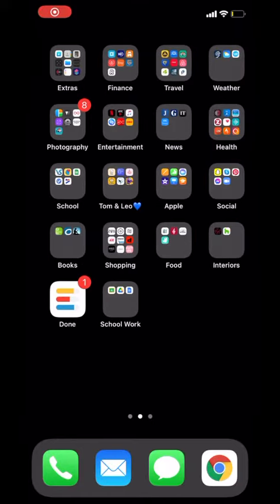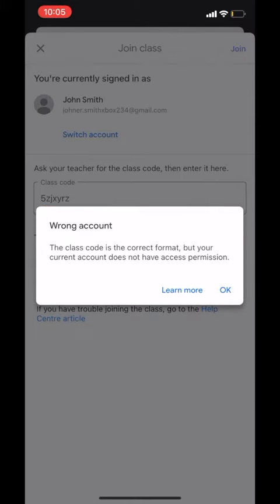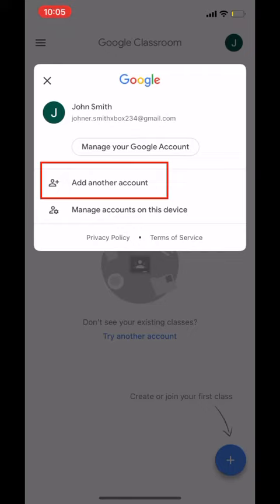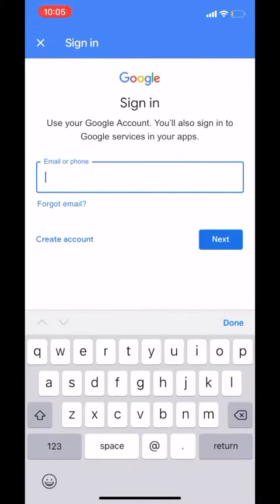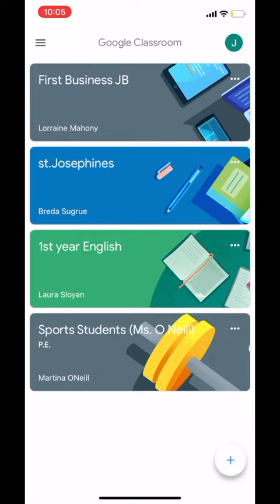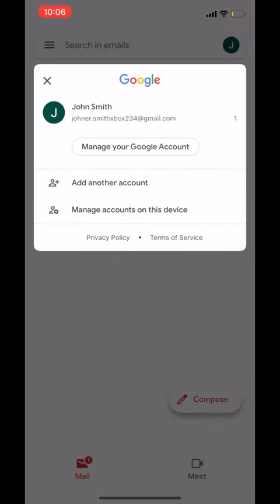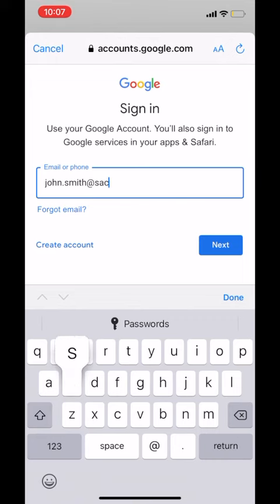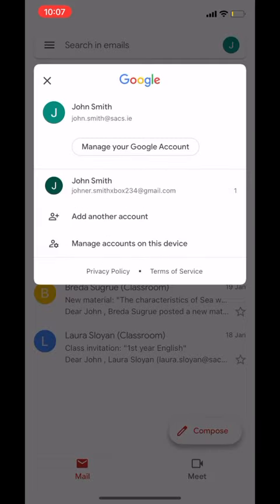How to make sure you are logging in to Google Classroom with the correct @sacs.ie email address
This video is 2 minutes long. It shows students how to check if they are logged into Google Classroom using their correct school address and how to add their school account if not.